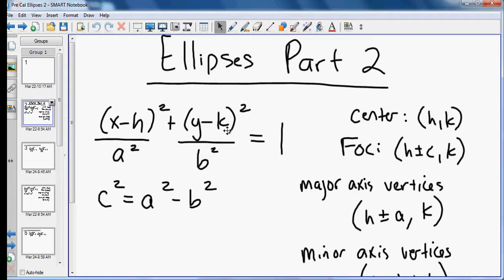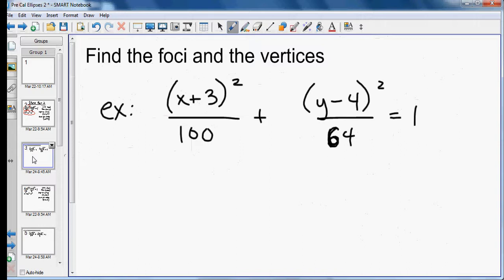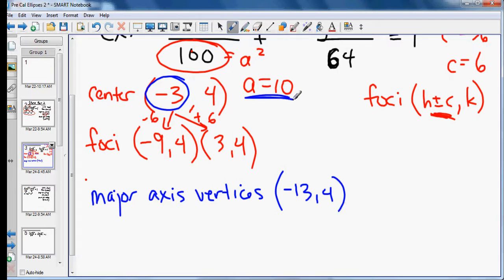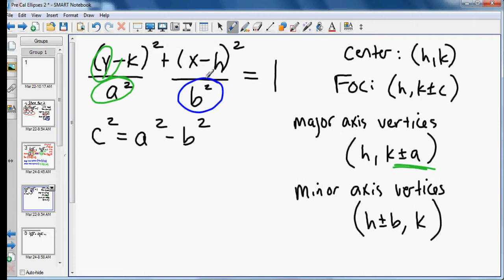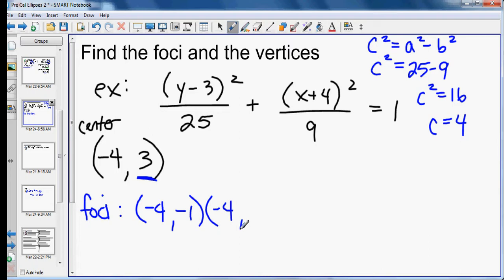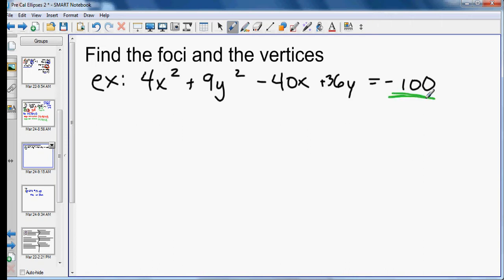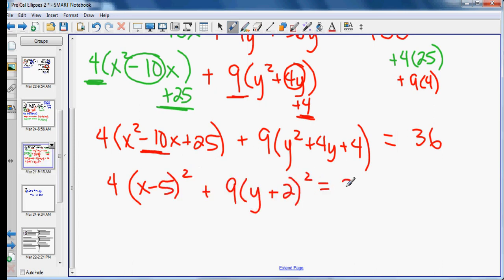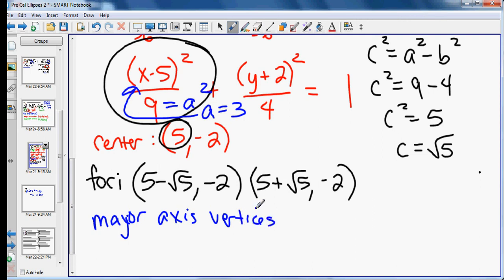Ellipses Part 2